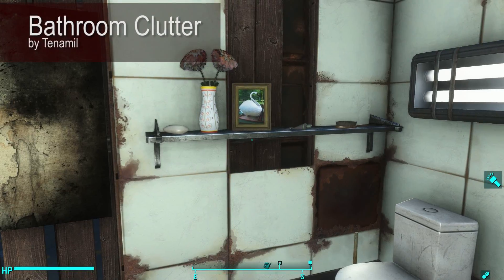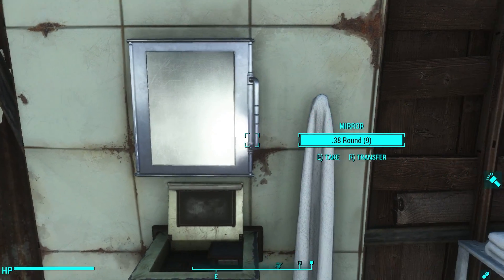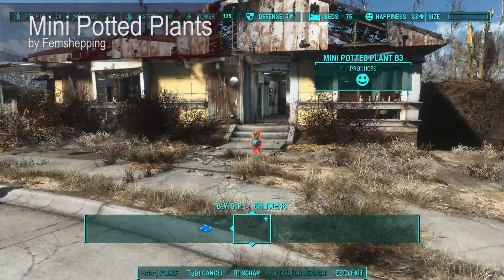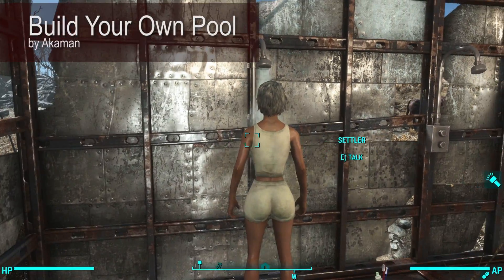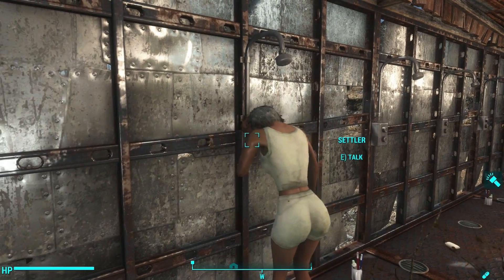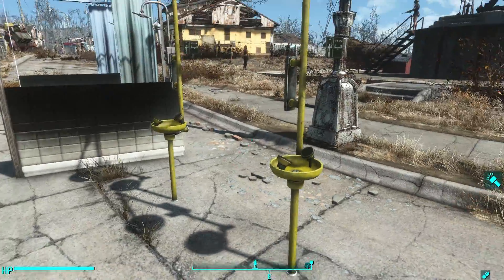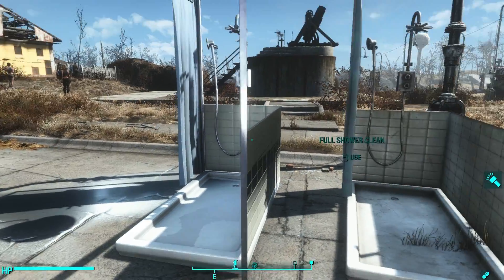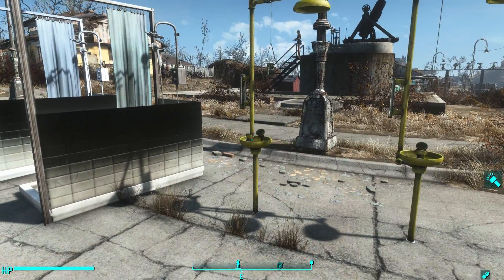Bathroom Decoration Mods - Fallout 4 Settlements and Mods